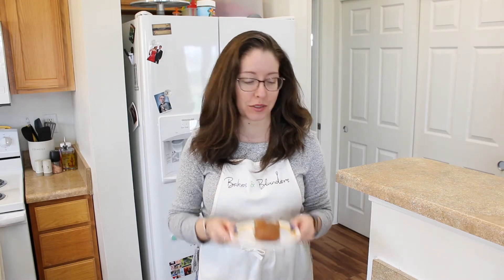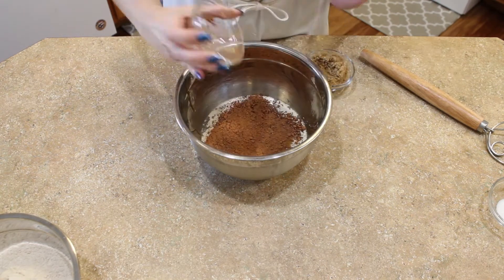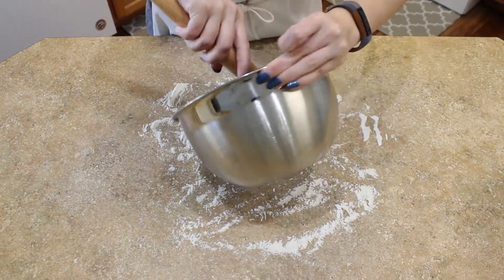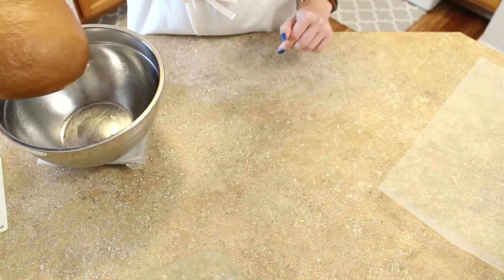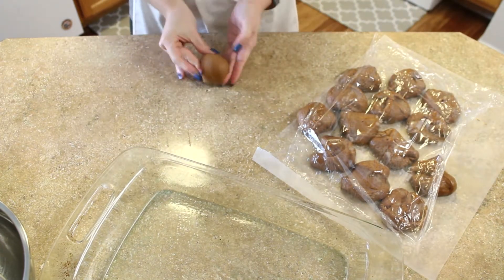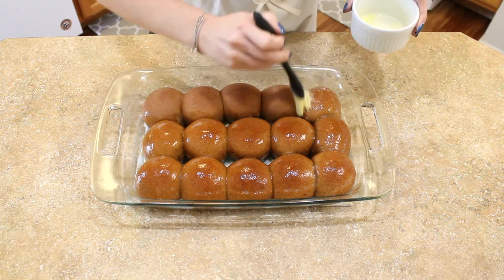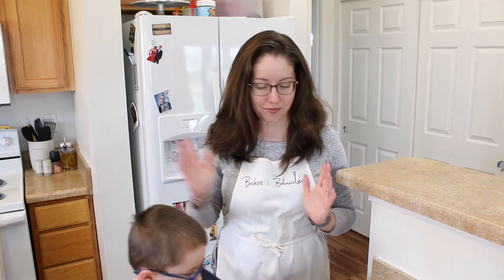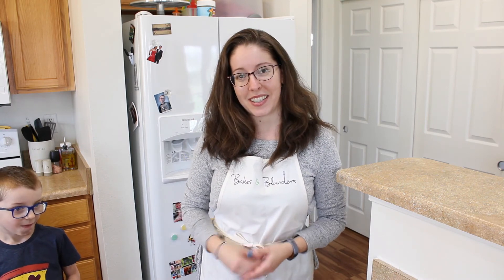Make Molasses Brown Bread Rolls By Hand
Fall is all about warm, spicy flavors, hearty breads, and good food.  This recipe for molasses brown bread ticks all those boxes. I made these rolls to enjoy with a warm bowl of soup and it added so much flavor to the meal.  But this bread can throw you some curveballs.

I'm using my dough whisk (link below) to make the dough, but you can use a wooden spoon, or even a stand mixer.  Making rolls by hand is actually super simple!

My favorite way to serve these rolls is warm with a bit of honey butter.  But it also tastes great when served with a savory soup.  It's a very versatile recipe.

Related Links

Danish Dough Whisk
Electric Food Scale
Instant Read Thermometer